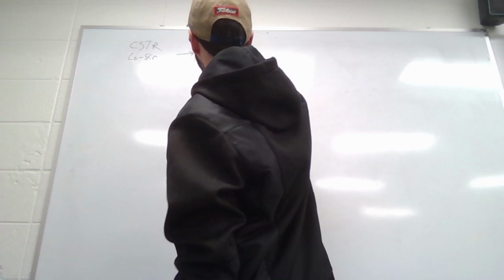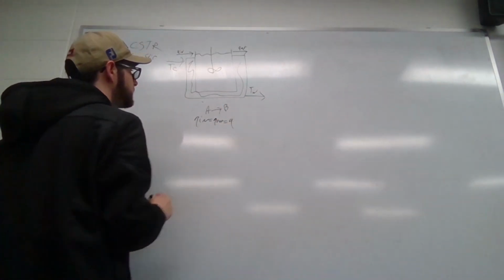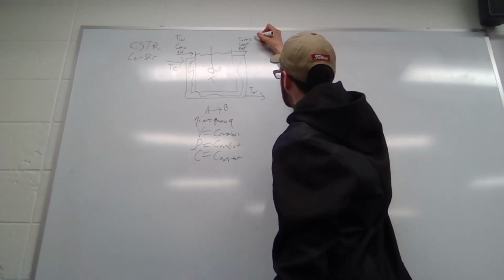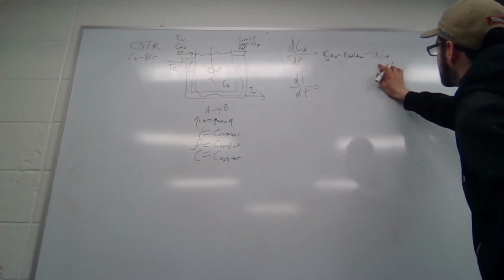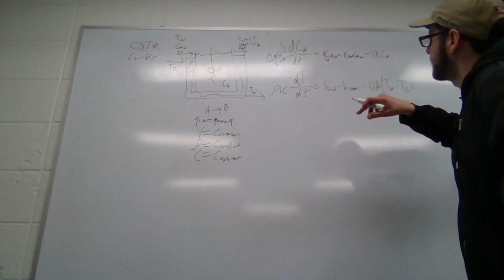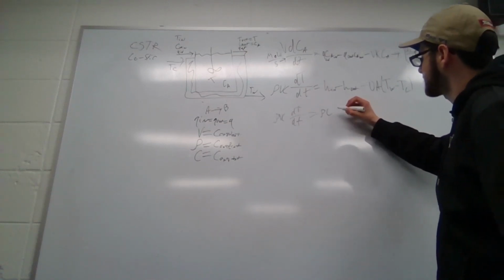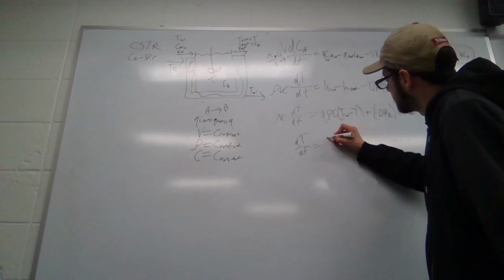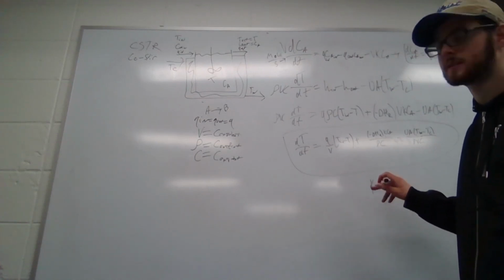CSTR Control Derivation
I had to redo this video because of my failure to hit record, so enjoy the improved version of me explaining CSTR and deriving the codable equations for my next video.